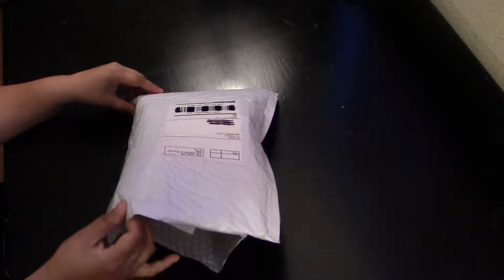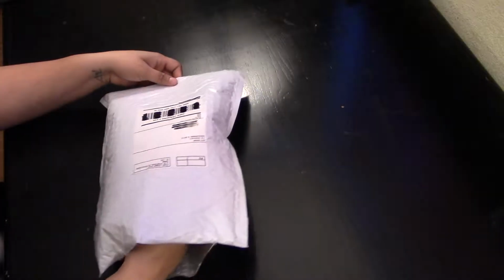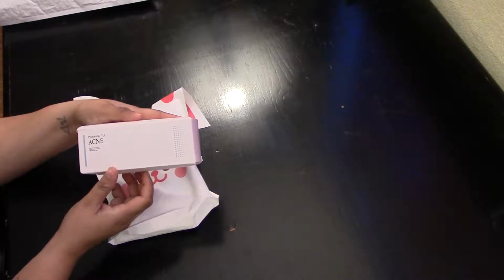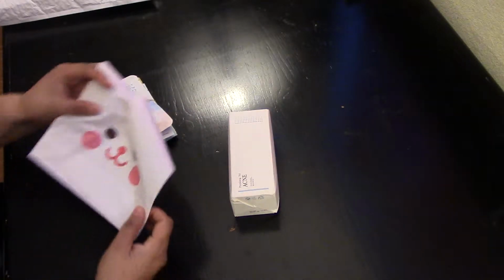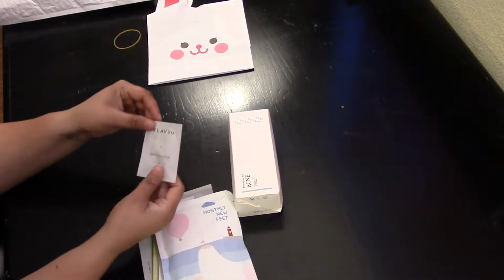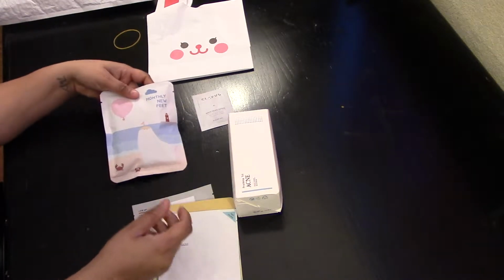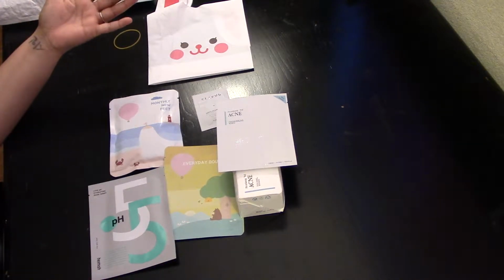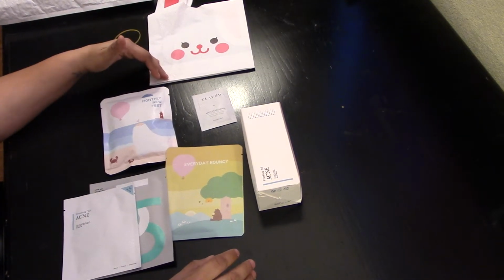Bomibag September 2018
This is an unboxing video for Bomibag September 2018. Bomibag is a Korean Beauty subscription service you can get for less than $20 a month. Check it out here: